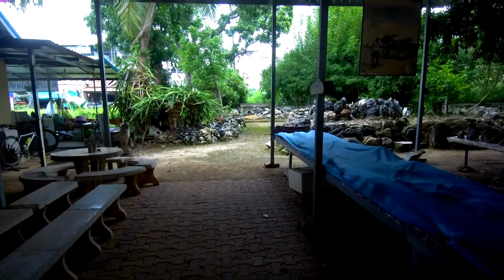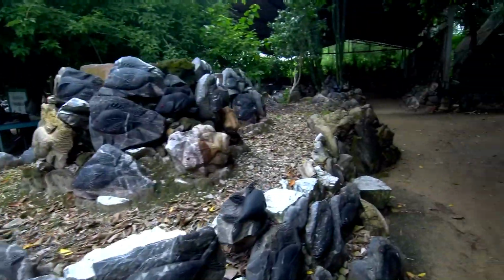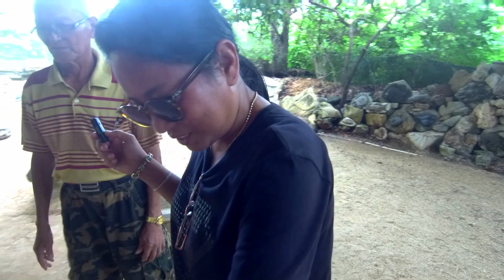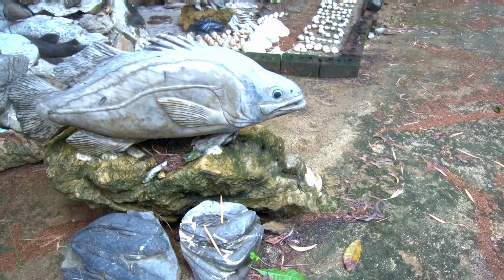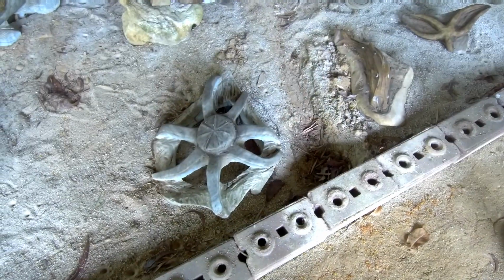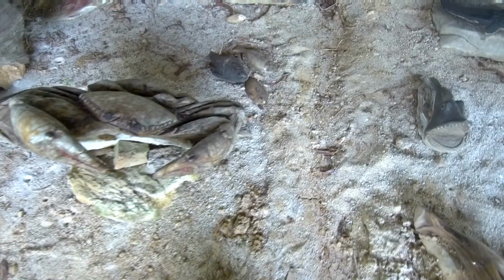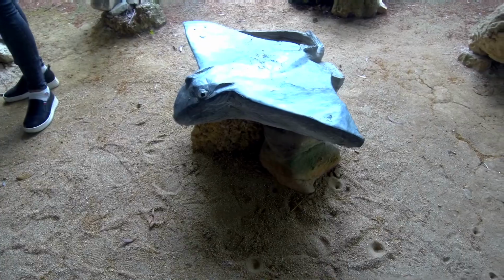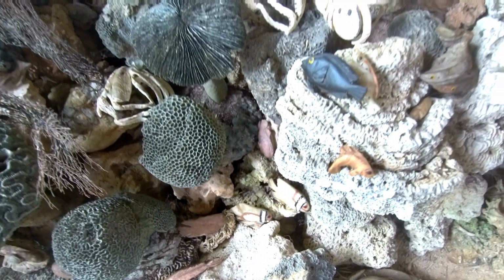SOMETHING FISHY IN DON SAK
Anna, Paul & Bert take a look at the amazing fish stone carvings at Khun Kitti's museum.  You can't get bored.  There's 3000 of them!  All the types of fish you can find in the Bay of Thailand.